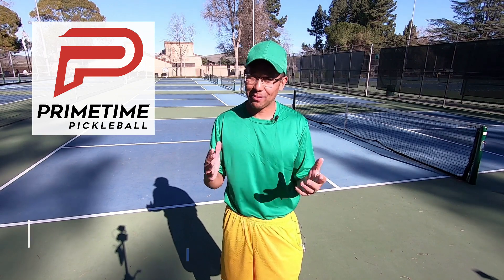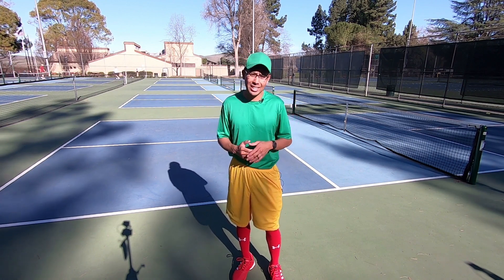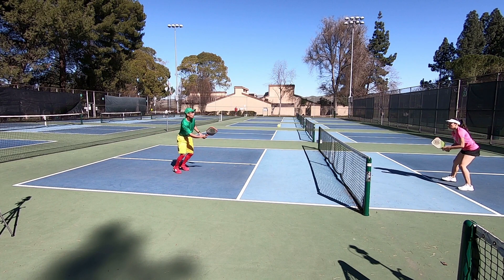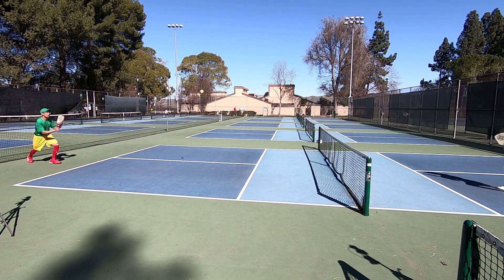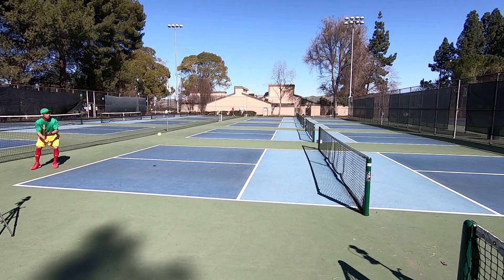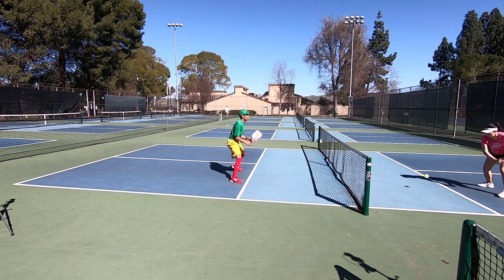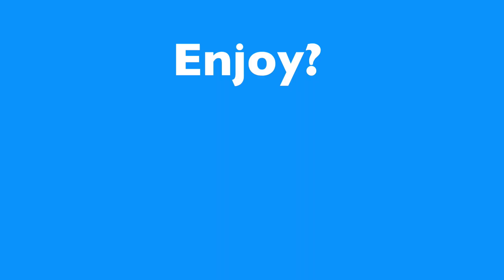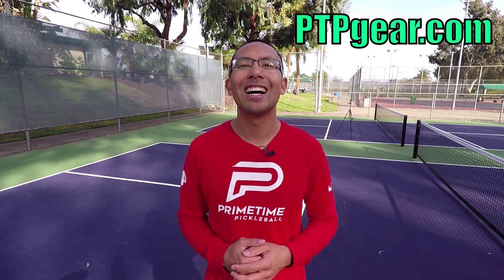The #1 Secret To Attacking From Mid-Court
Attacking from mid-court isn't just for bangers!  If you want to be successful in pickleball you must learn to attack whenever the right opportunity presents itself.  Learn when you SHOULD attack from mid-court...